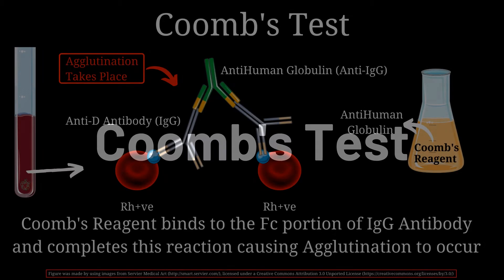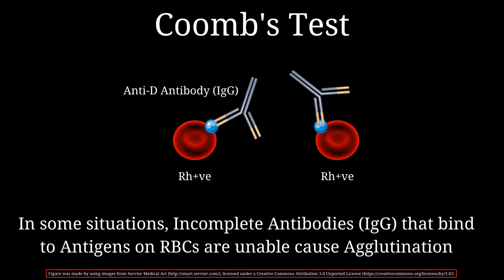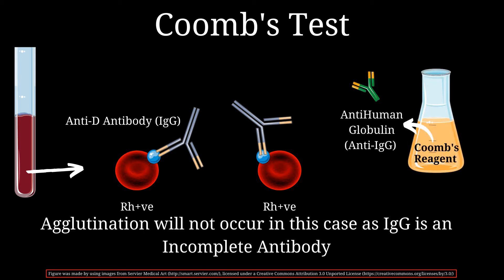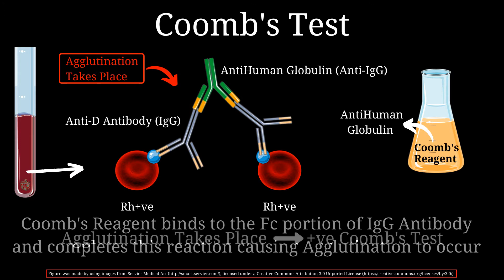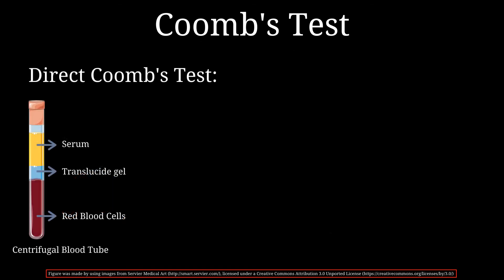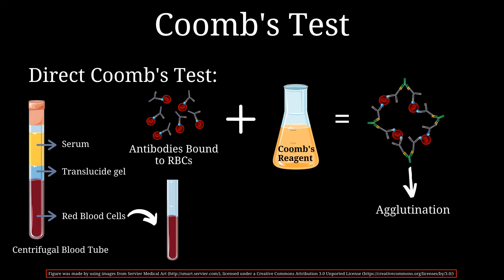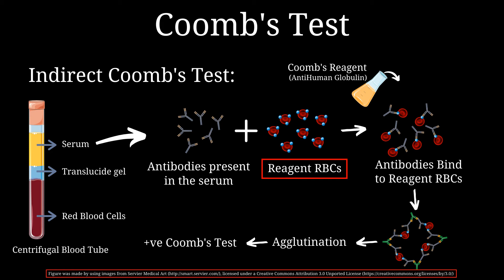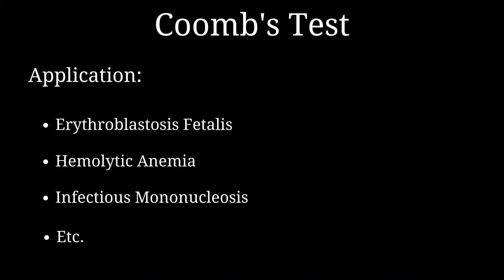Indirect and direct Antiglobulin test (Coombs test - direct and indirect) | Panmedicad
This video is about the Indirect and direct antiglobulin test also known as the Coombs test.
Coomb's test can be used to bridge the gap between incomplete antibodies bound to RBCs and cause agglutination that can be visualized in the test tube

Coomb's test can either be Direct Coomb's test or Indirect Coomb's test

Direct Coomb's test Detects Antibodies that are bound to the RBCs
Indirect Coomb's test Detects Antibodies that are present in
the serum and are not bound to RBCs

so you do not miss any future videos from us

Intro by: VipexArtz
Logo By: Gerd Altmann